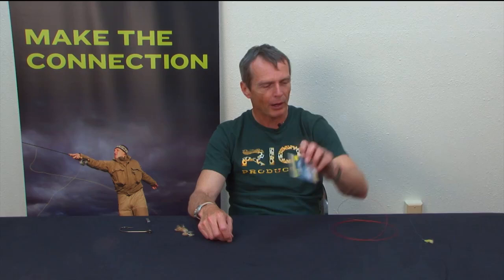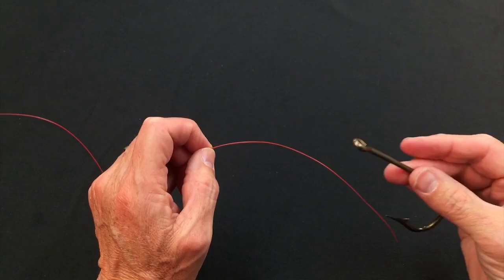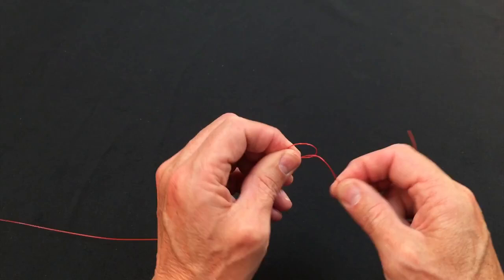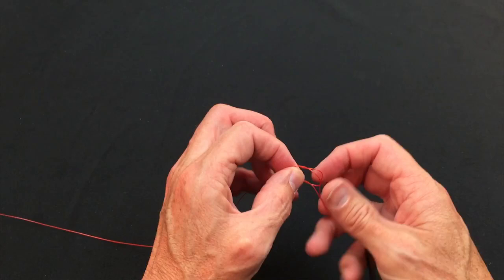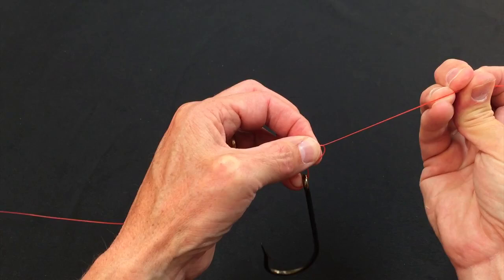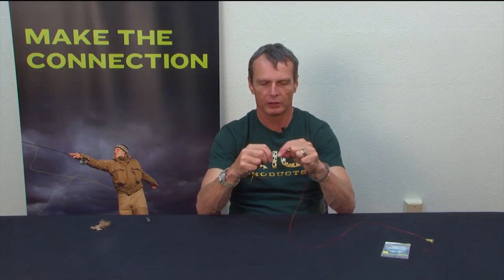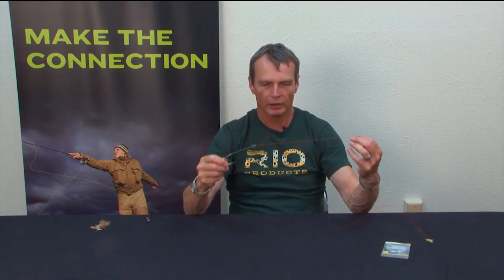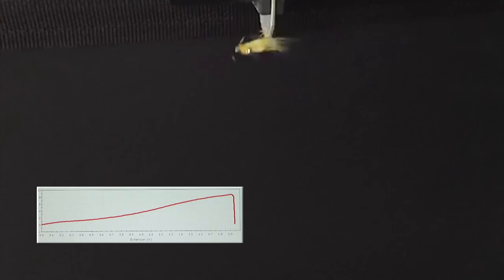Belize Loop Knot Tying - RIO Products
This film shows how to tie the Belize Loop knot - a great knot for attaching a fly to the leader. Fast, neat and strong; what else do you need in a knot?